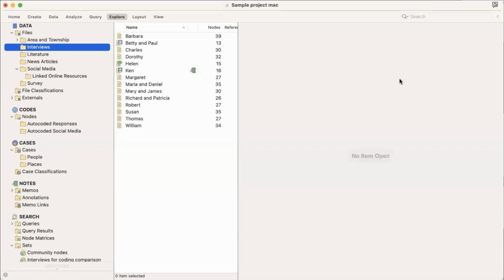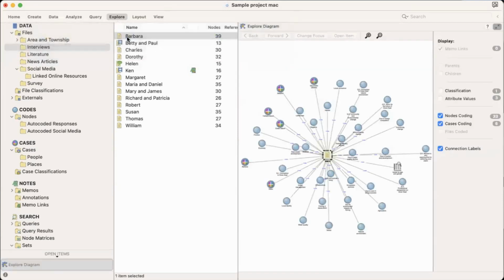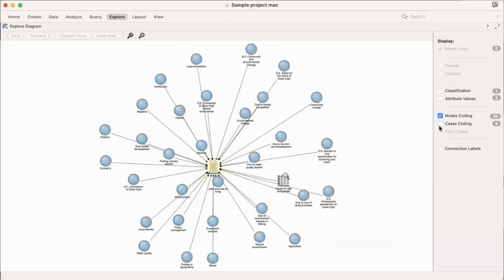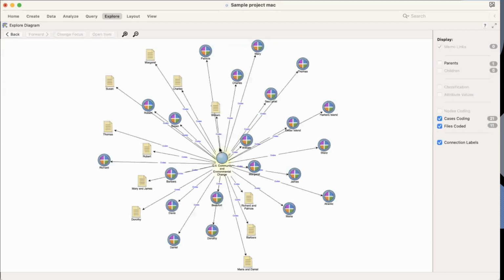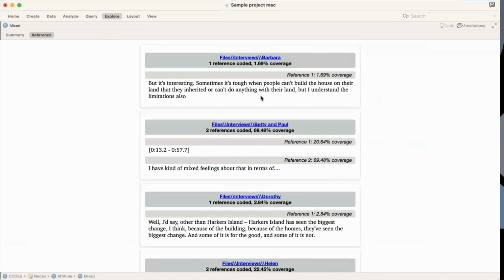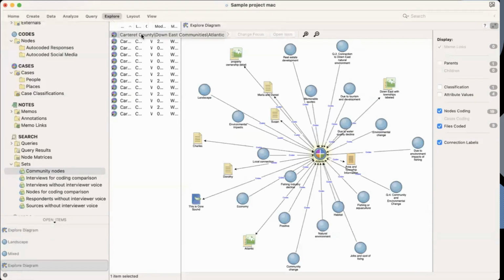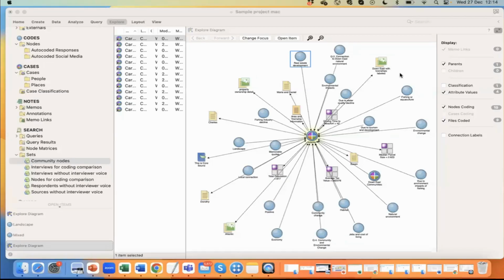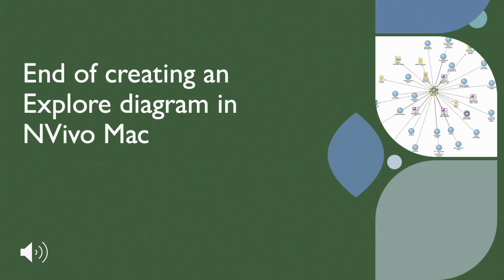Part 16: Creating an Explore diagram in NVivo Mac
Introduction to Explore Diagram

0:00 - 0:09: Introduction to the video topic
Getting Started

0:09 - 0:26: Navigating to the Explore option in the top ribbon
0:26 - 0:30: Checking the Explore button status
Selecting an Item to Explore

0:30 - 0:40: Selecting a single item (node, case, or file)
0:40 - 0:49: Choosing a file to explore
Creating the Explore Diagram

0:49 - 1:02: Selecting an interview file
1:02 - 1:13: Creating the Explore Diagram
1:13 - 1:19: Viewing the Explore Diagram in detailed view
1:19 - 1:29: Adjusting the view to see connection labels
Customizing the Diagram View

1:29 - 1:57: Customizing connection labels and cases visibility
1:57 - 2:13: Exploring nodes and attribute values
2:13 - 2:32: Understanding the classification and overall view of the file
Interacting with the Diagram

2:32 - 2:56: Clicking on coded nodes and changing focus
2:56 - 3:28: Navigating between different focus items and zooming in/out
Navigating Data from Diagram

3:28 - 4:04: Going to data from nodes and opening items
4:04 - 4:44: Returning to the Explore Diagram and expanding detail view
Exploring Different Items

4:44 - 5:00: Exploring diagrams on different items like sets
5:00 - 5:20: Selecting sets and viewing diagram items
Detailed View of Different Elements

5:20 - 5:49: Viewing image, file nodes, cases, attributes, and parents
5:49 - 6:07: Understanding parent relationships and classifications
Saving the Diagram

6:07 - 6:28: Saving the diagram by exporting
6:28 - 6:56: Choosing file format and location for saving
6:56 - 7:28: Alternative method to save the diagram by copying and pasting
Conclusion

7:28 - 7:32: Ending note and conclusion of the tutorial